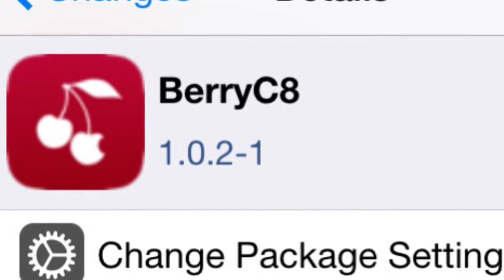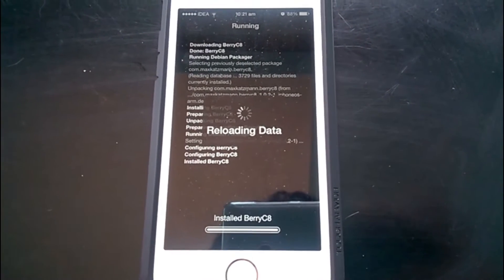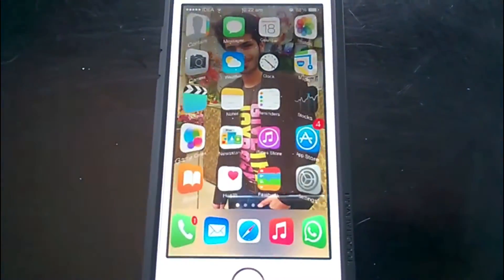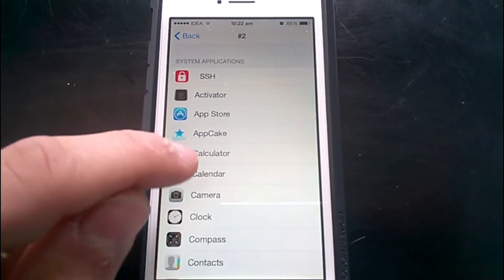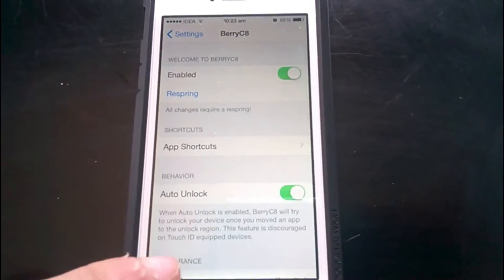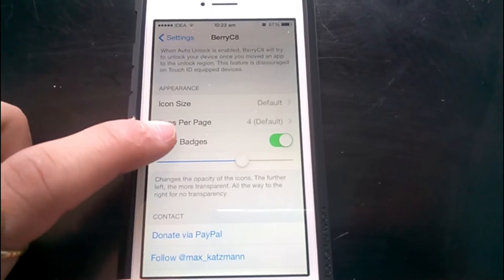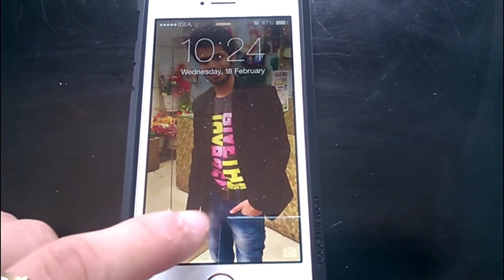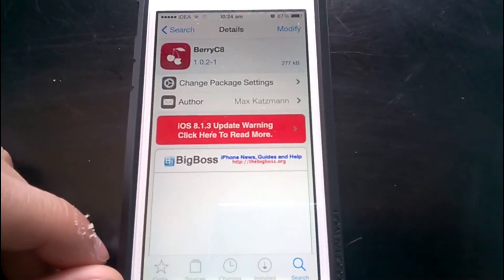BerryC8 Launch Apps From LockScreen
BerryC8 Allows To Launch Apps From LockScreen . This Jailbreak Tweak Gives A Handy Way To Customize Our iDevice And Its Free
Price : Free